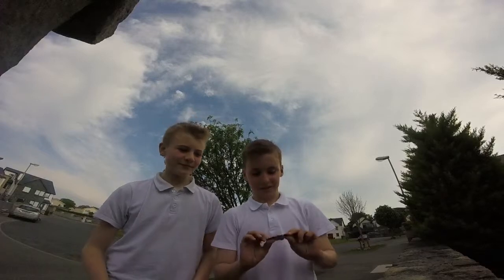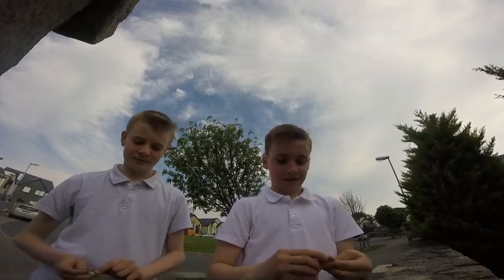SOUR CHUPA CHUPS CHEWING GUM